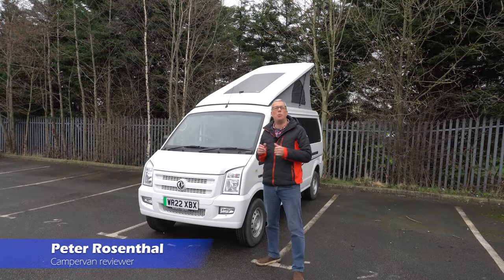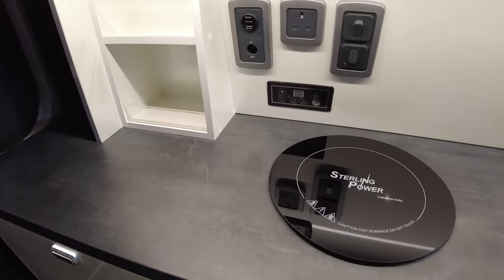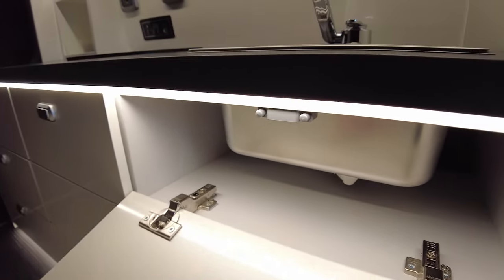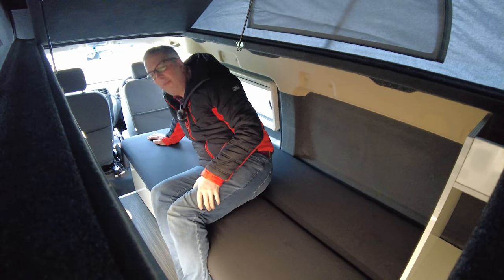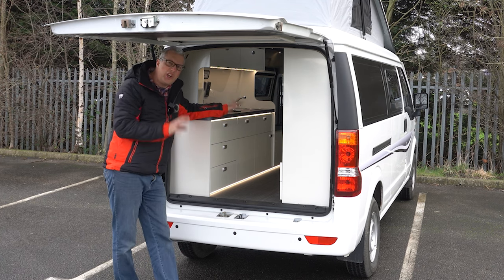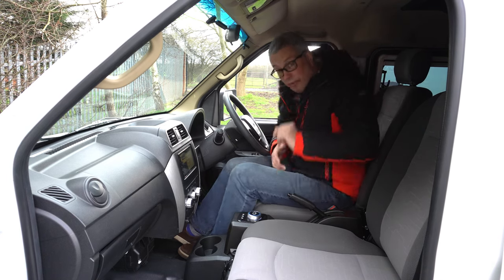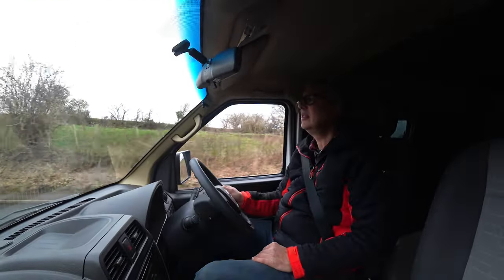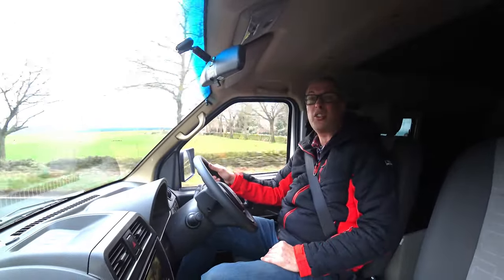DFSK EV Camper by Wellhouse